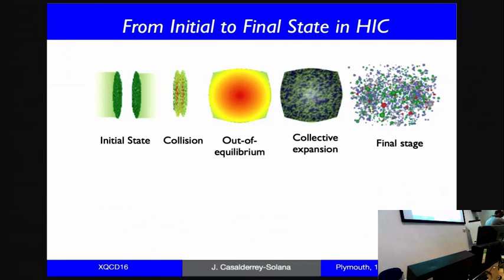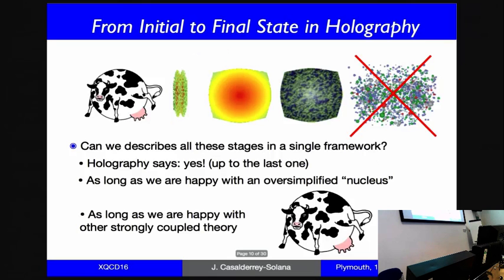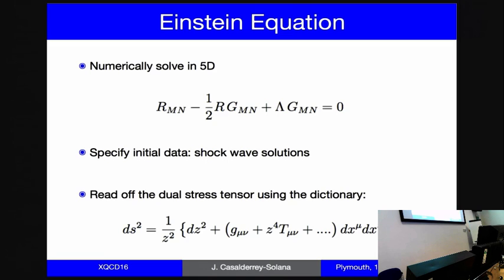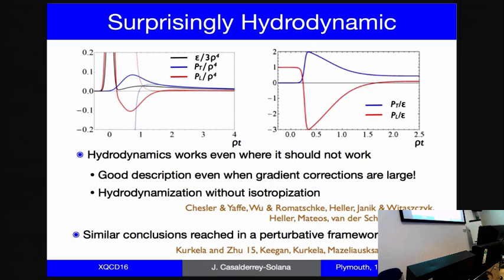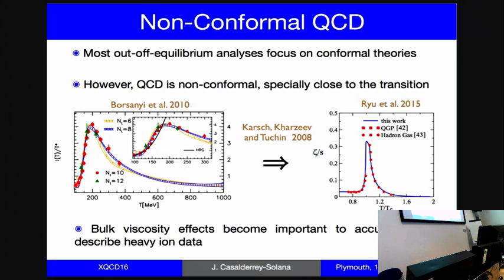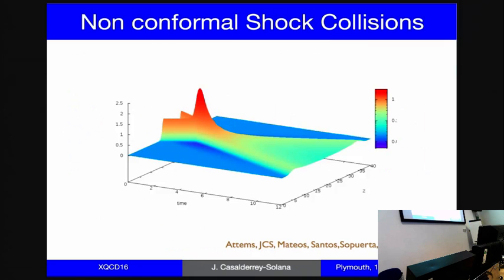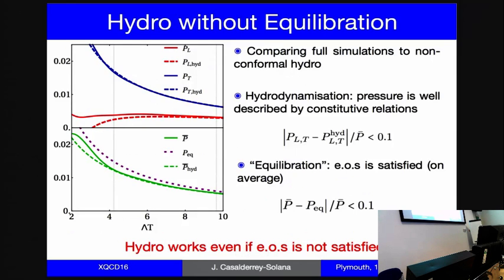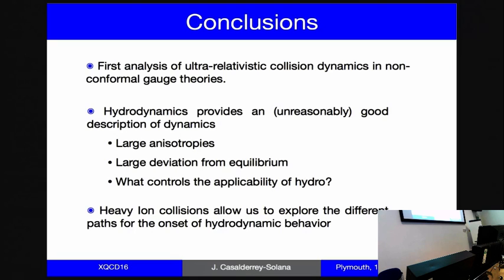Collisions in Non-conformal Theories: Hydrodynamization without Equilibration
Jorge Casalderrey Solana (University of Oxford)

Talk presented at the XQCD 2016 conference at Plymouth University.